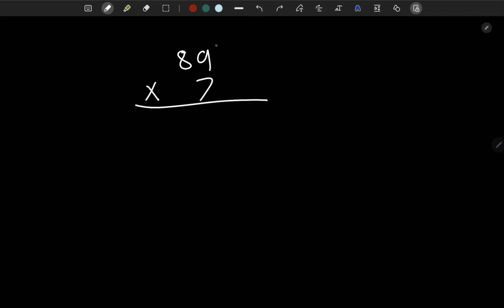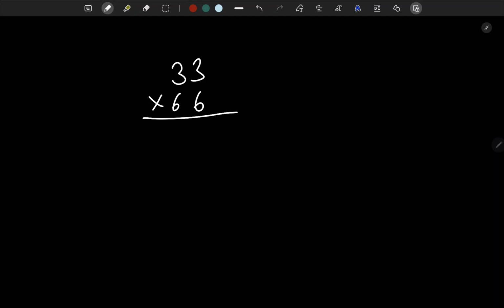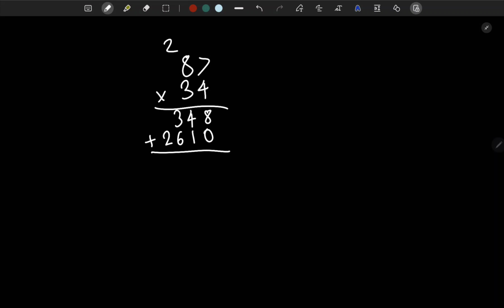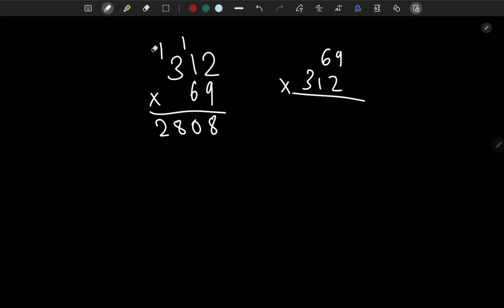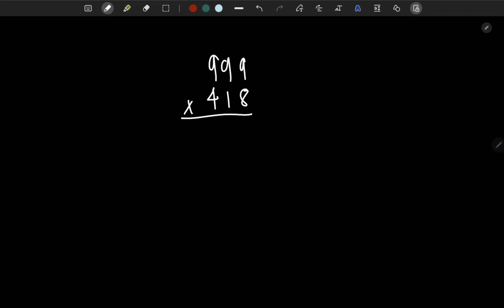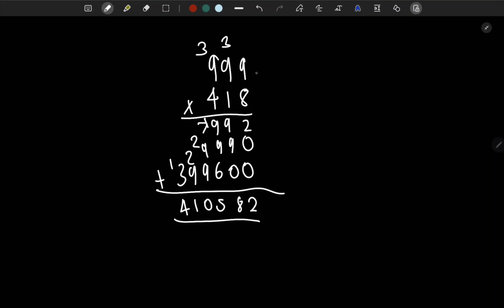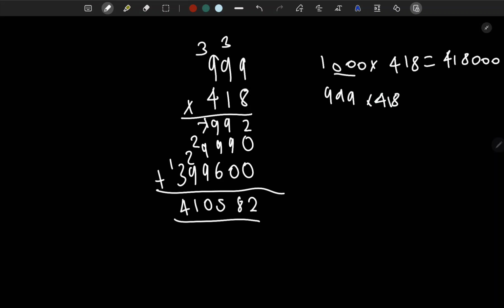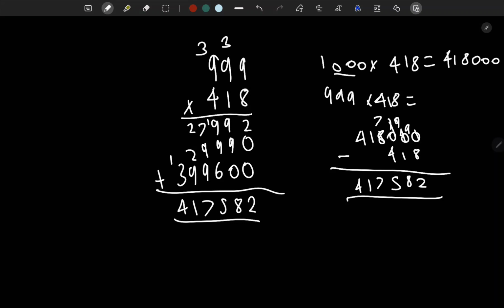How To Multiply Numbers | Long Multiplication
Master Long Multiplication with Ease: A Complete Tutorial
Ready to boost your multiplication skills? Join us in this detailed tutorial where we break down the process of multiplying numbers, focusing especially on long multiplication. This video is perfect for students who are learning these concepts for the first time, as well as for anyone needing a refresher. We begin with the fundamentals of multiplication, cover key multiplication tables, and then delve into the methodical approach to long multiplication, including multiple-digit numbers. Each step is clearly demonstrated with examples to ensure you understand and can apply these techniques on your own. Be sure to have your pencil and paper ready to practice along with us!

Whether you're tackling homework or preparing for exams, we're here to help you excel in math!
Timestamps
00:00 Question 1
1:20 Question 2
2:07 Question 3
3:12 Question 4
4:43 Question 5